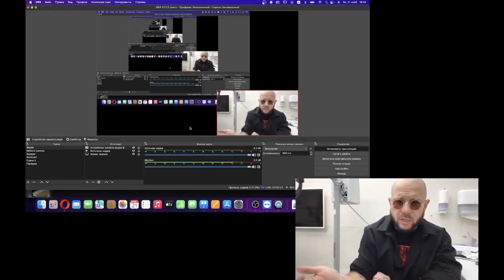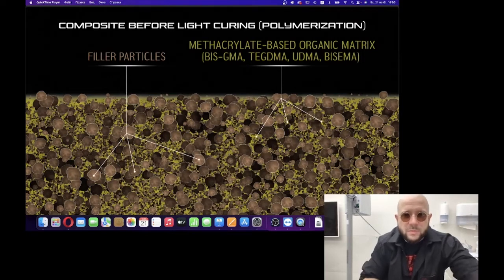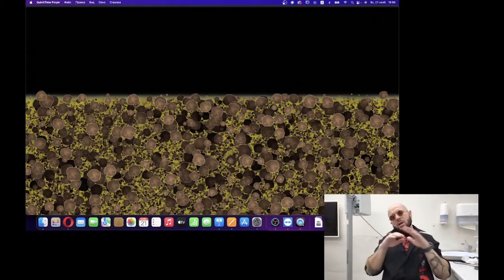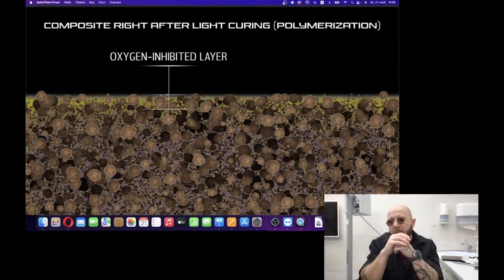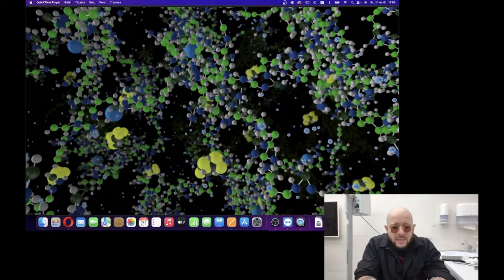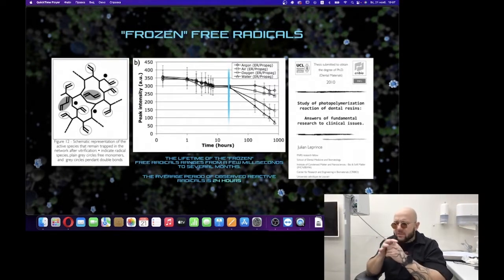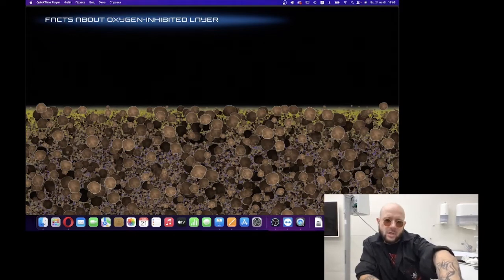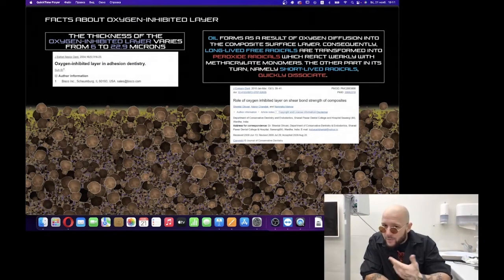The adhesive protocol for the surface of composite. Hour-long part of a large english webinar.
Hour-long part of the large webinar about bleach restorations in English, which took place on November 21, 2021. You can purchase the full version of this webinar (more than 10 hours)